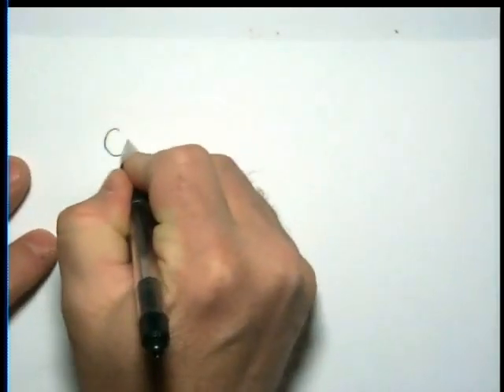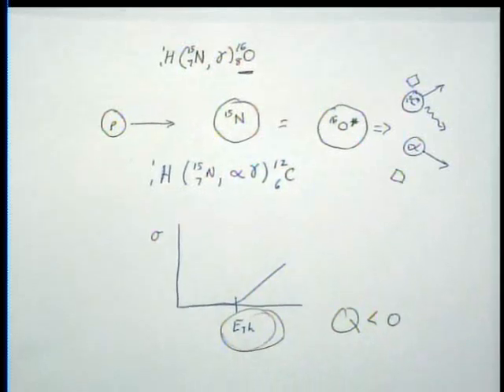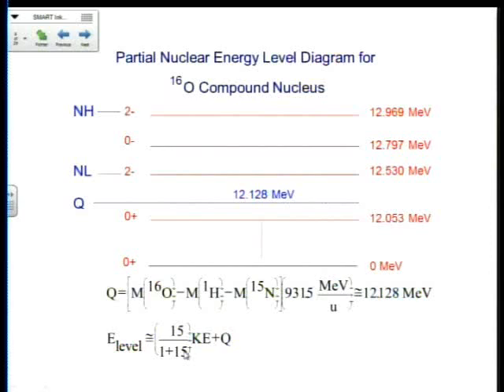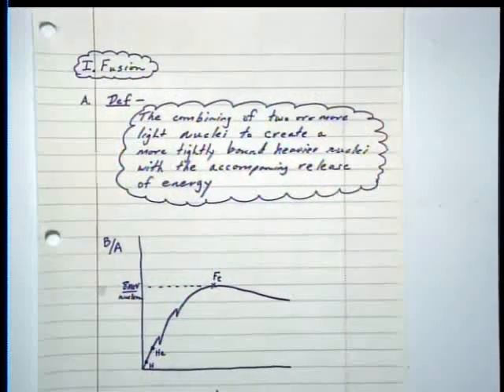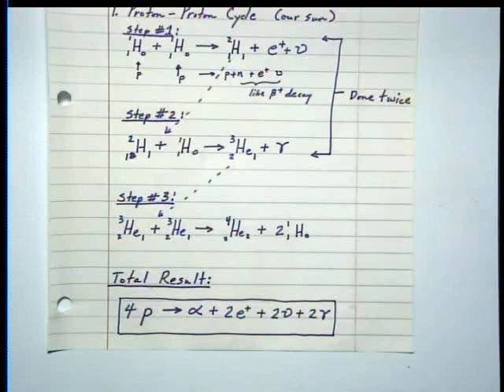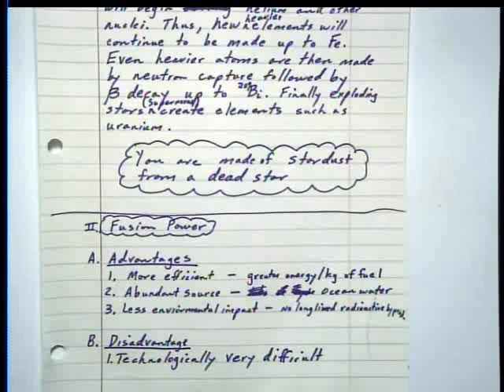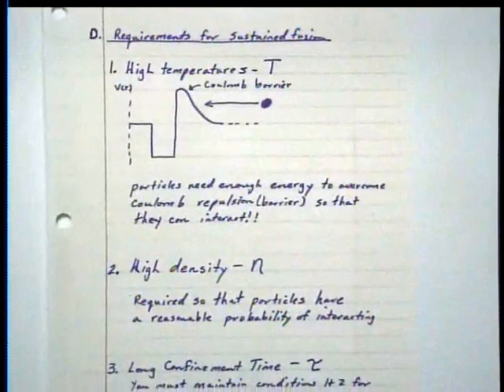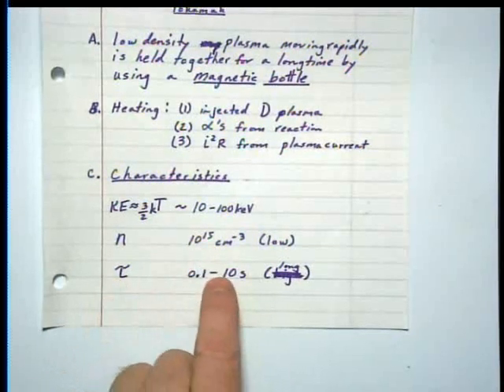Tarleton State University - Modern Physics PHYS334 - 4-29-13